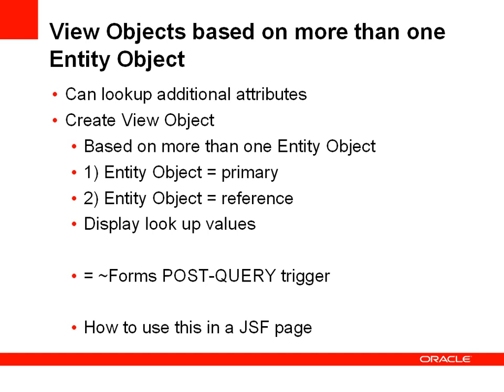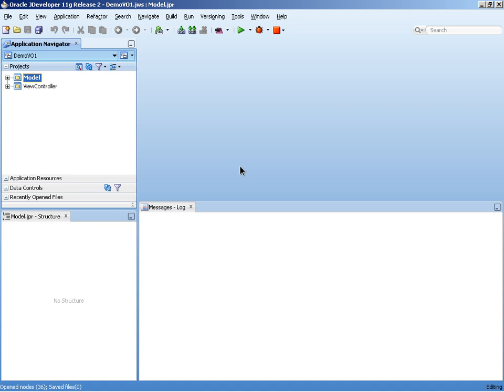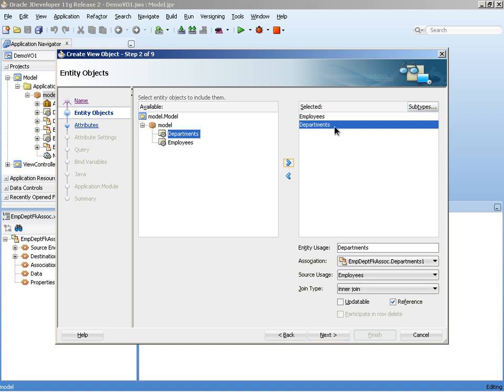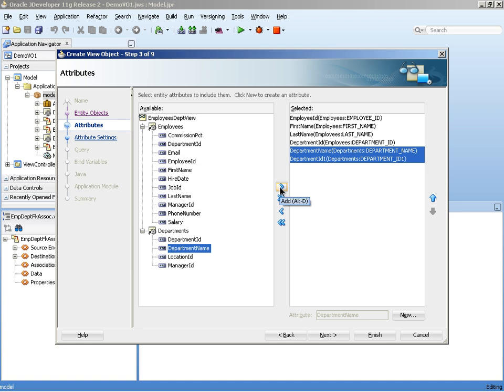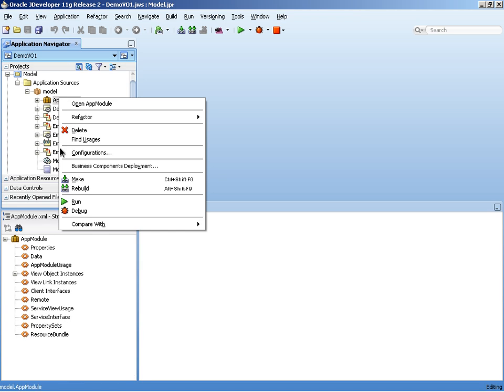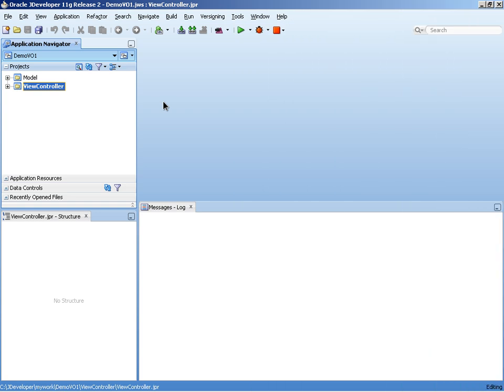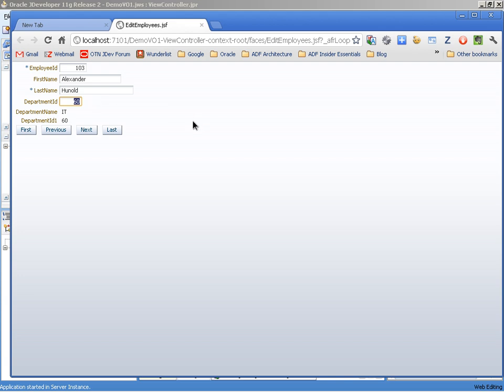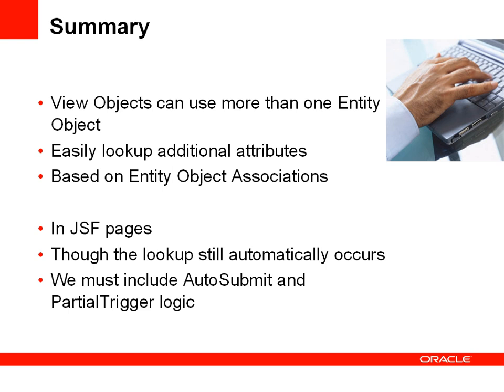Basing ADF Business Component View Objects on More that one Entity Object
One of the common requirements when building an application on relational database tables is the ability to incorporate attribute from different sources into a data view which is more representative of the application requirement, rather than the database schema.  ADF Business Components provides a powerful feature which can be used, for example, when viewing Emp data, you would want to displayed Department Name from the Dept table rather than just DeptId, which is less intuitive to the end users.  This ADF Insider Essentials explains how you can do this.